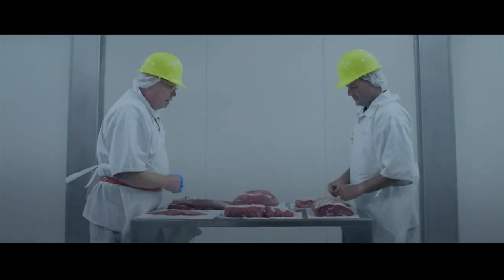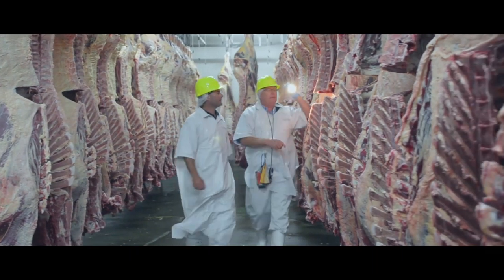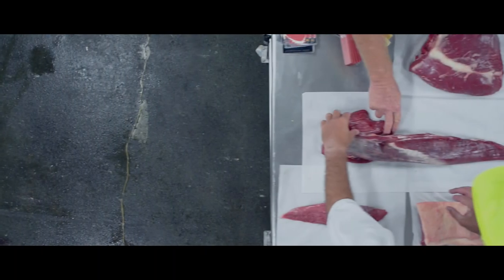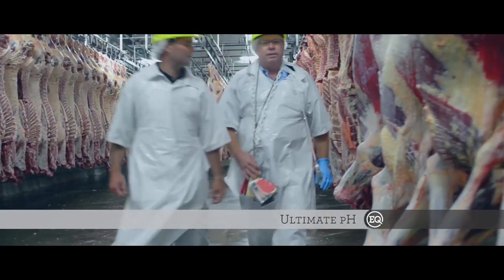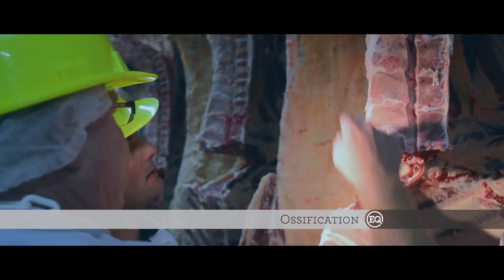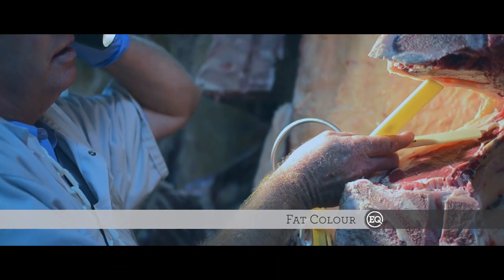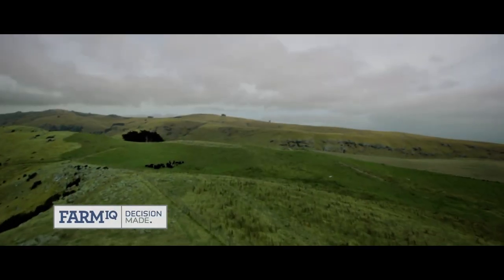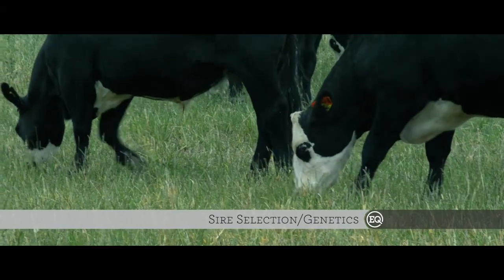Silver Fern Farms Eating Quality (EQ) System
The Silver Fern Farms' Eating Quality (EQ) System guarantees the eating quality of red meat for consumers. Our new system is a science-backed approach and is a first for the New Zealand industry.

Our Eating Quality, or EQ, graded red meat indicates our meat is of the highest standards for tenderness, juiciness and flavour, every time.